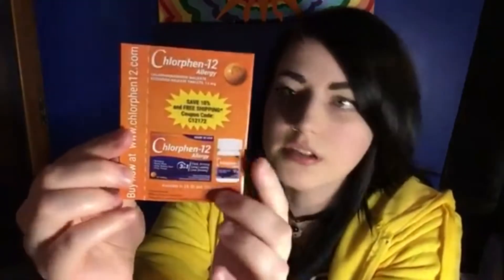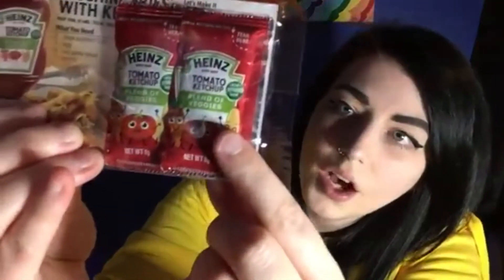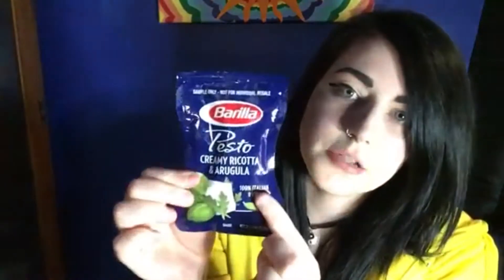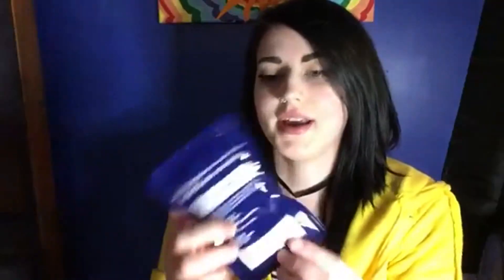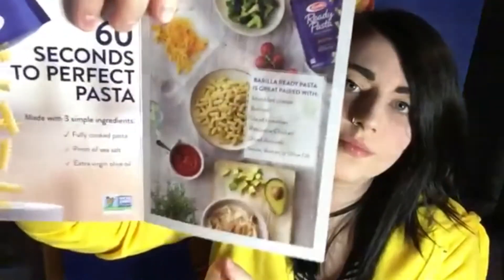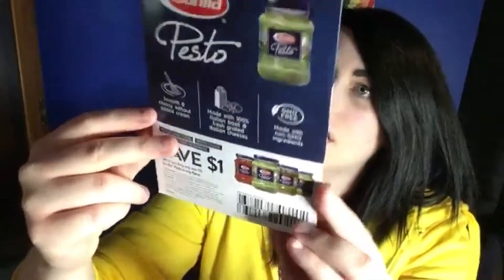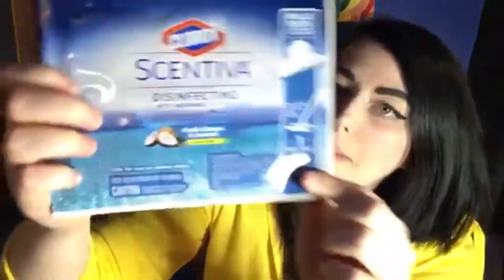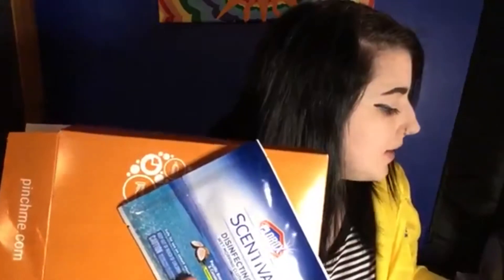Pinchme Unboxing Free Samples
Become a Heartbeat ambassador today get pay you $$$ to be yourself

Check Out SMOKERTHEJOKER Channel out!!!